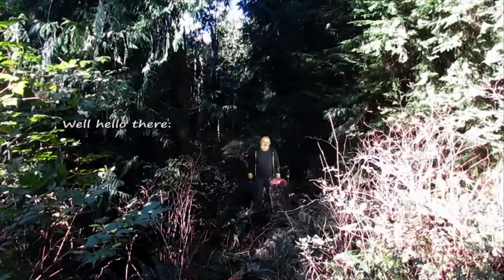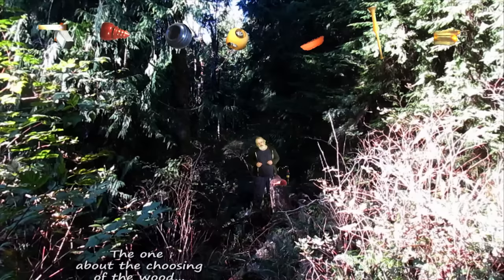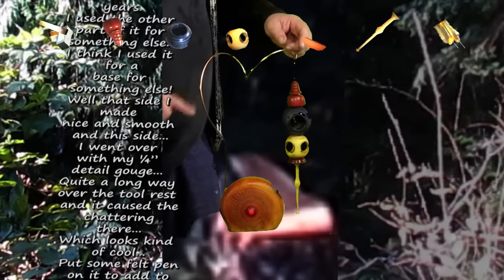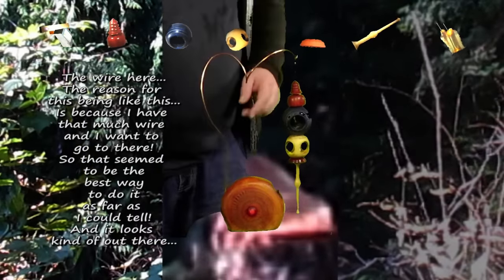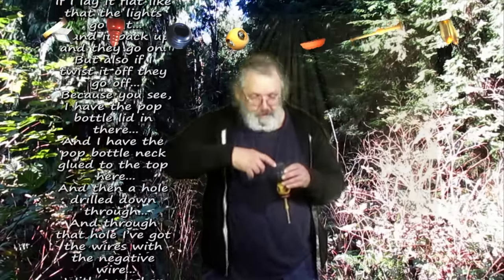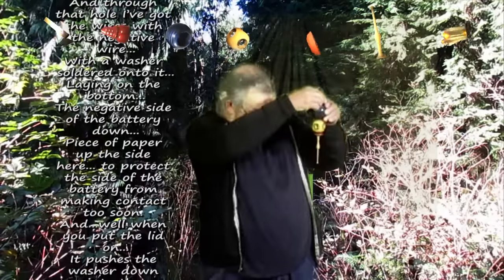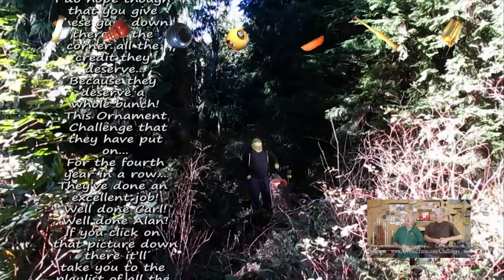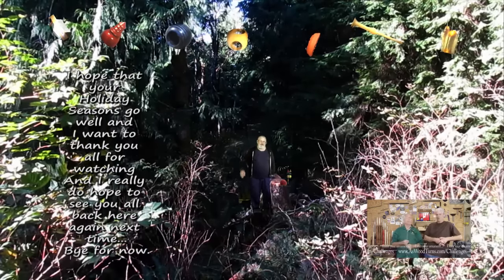Wood Turning #123 1234567 Texted A Christmas Ornament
There is a link to the texted version within
Click on the links to see the ornament being made in pieces!

This link takes you to the 4th Annual Christmas Ornament Challenge playlist...

The wood ;                  3:18
The Padauk Top ;      4:27
A Blue Onion ;            3.25
Yellow Heart Globe;  2:43
Umbrella ;                   4:44
The Finial ;                  4:45
The Bells ;                   2:16

Forever!
Hope you found it enjoyable.
Larry